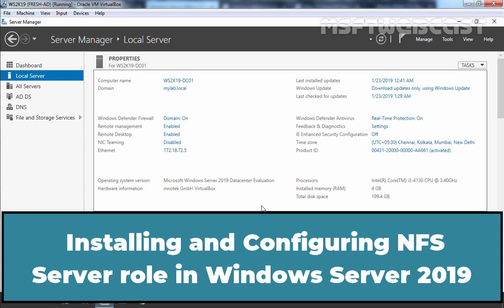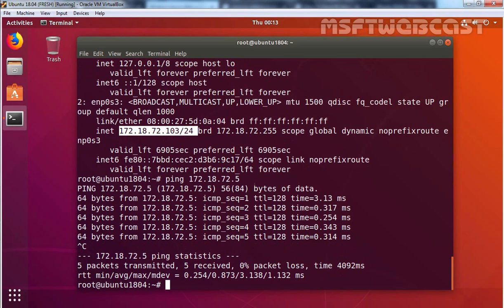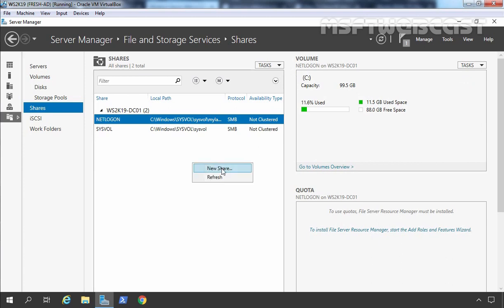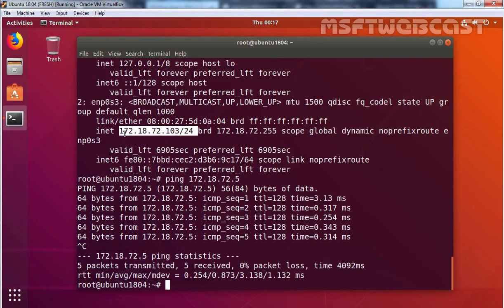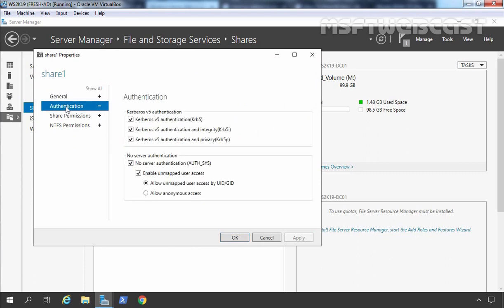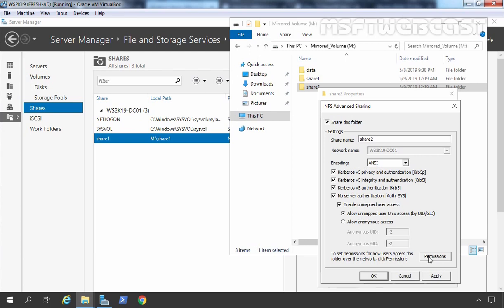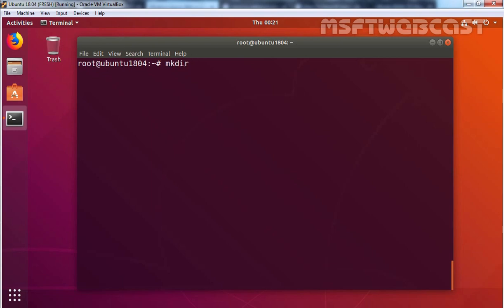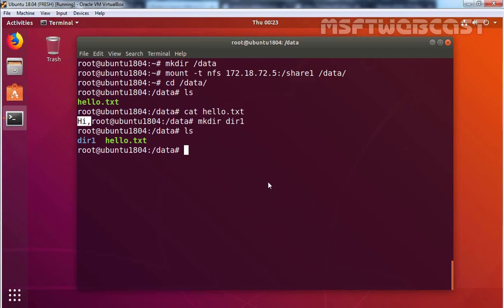39. Installing and Configuring NFS Server role in Windows Server 2019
Video Series on Advance Networking with Windows Server 2019:

In this video, we will see the steps on how to install and configure NFS server role in Windows Server 2019. Network File System (NFS) provides a file sharing solution that lets you transfer files between computers running Windows Server and UNIX operating systems using the NFS protocol.

1: Install NFS server role on Windows server 2019.
2: Setup a NFS shared folder using server manager console.
3: Create a NFS shared folder using Windows explorer.
4: Mount the NFS shared folder on Ubuntu machine.